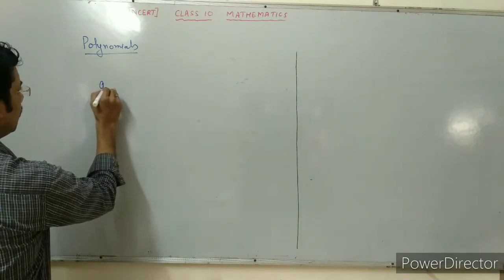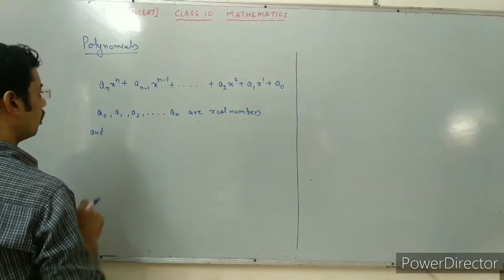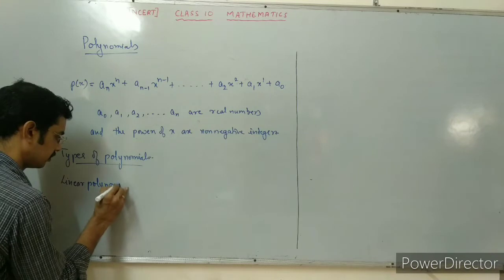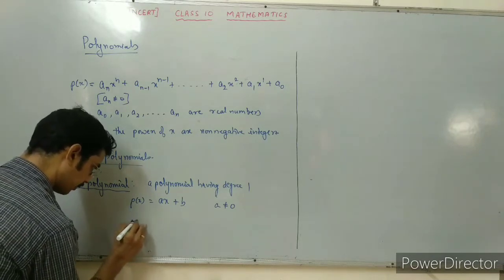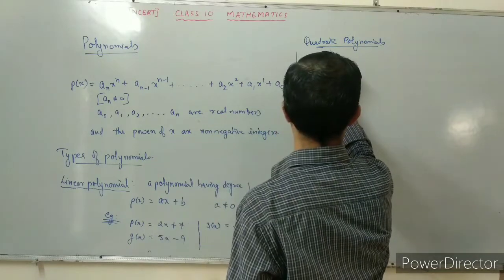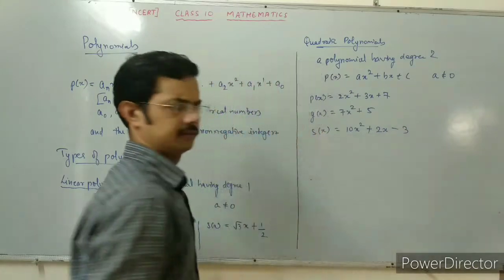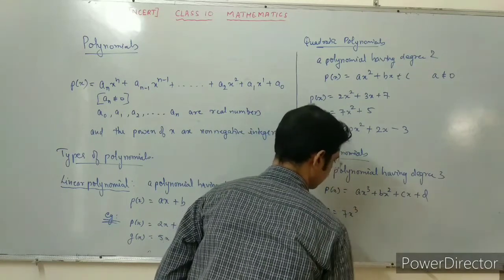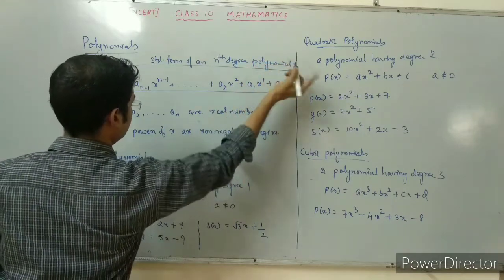CBSE Class 10 Ch2-Polynomials (Basics)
Students will learn the basics of polynomials required for Class 10 Mathematics

-Standard form of a general polynomial
-Types of polynomials based on degree

Learn math WithMe, cbse, mahesh, maheshsirmaths, mathematics, ncert, Study@Home